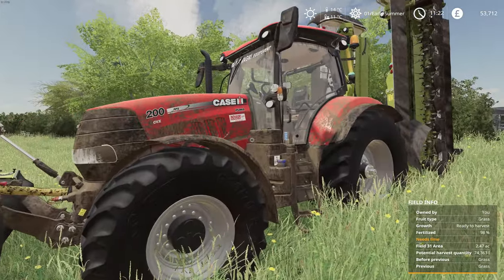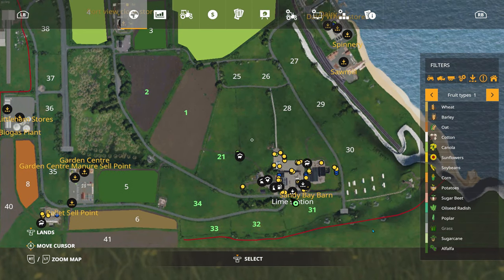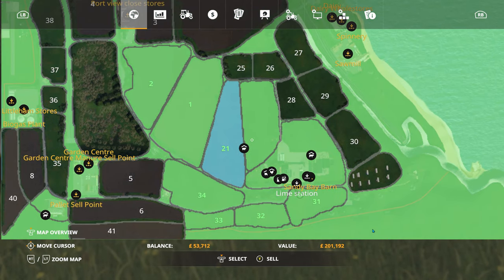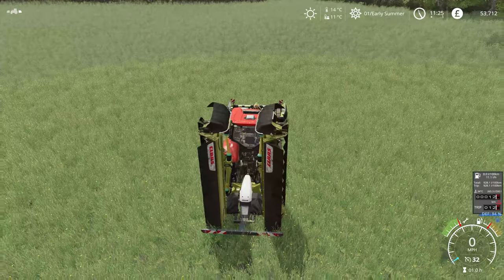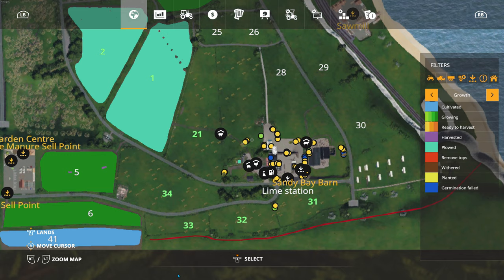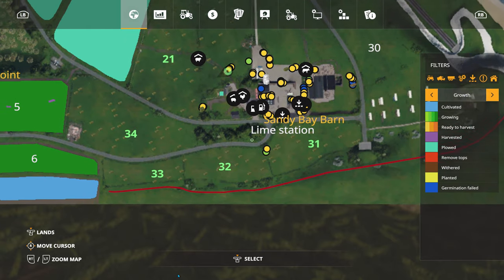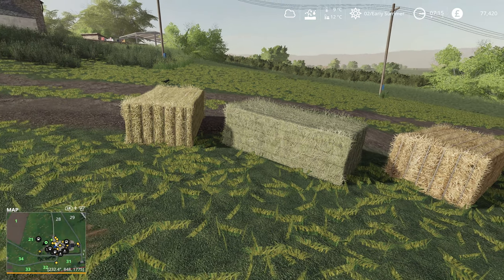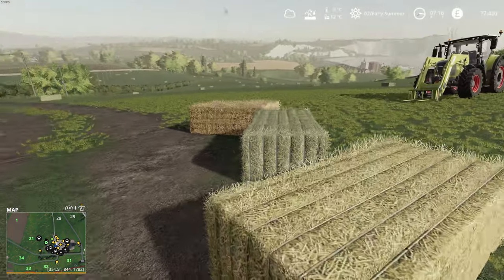I'M MAKING SOME SERIOUS HAY THIS TIME! - FS19 Sandy Bay farm #15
Playing Farming Simulator 19 on the PC, Sandy bay map with several mods & in 4K - In this video i'm making hay from 6 fields, this time i wont run out !